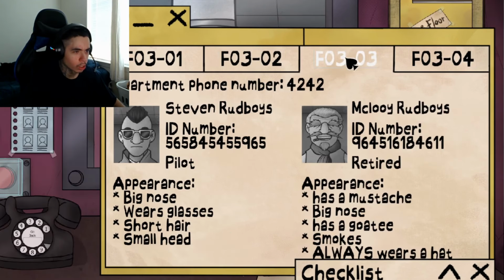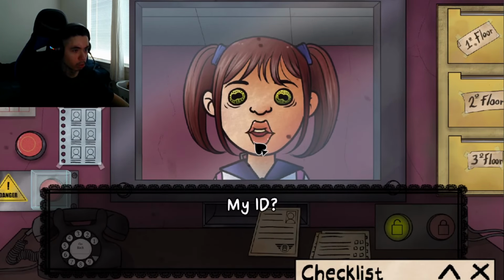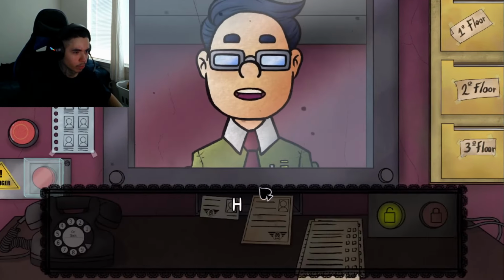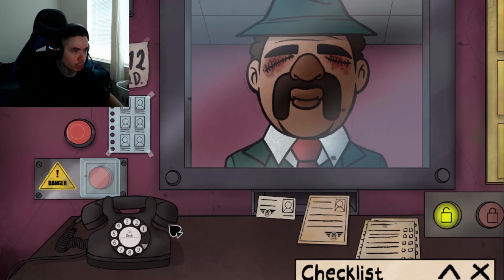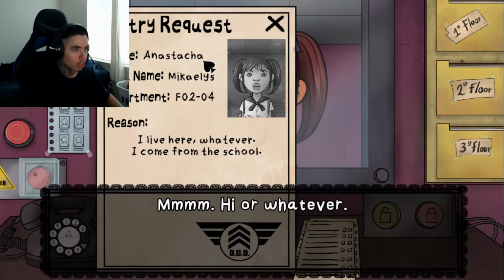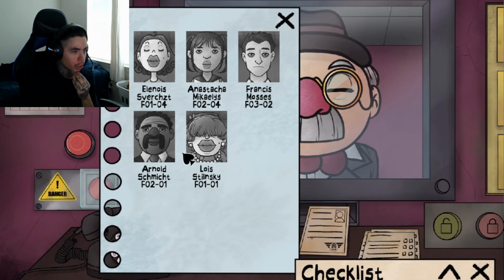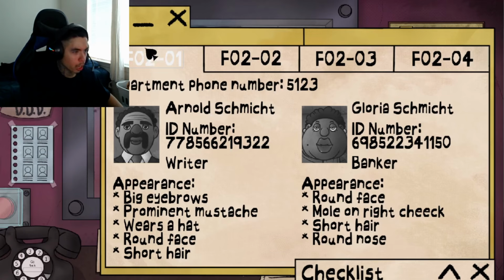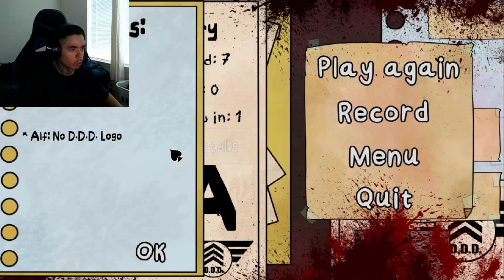NEVER TRUST ANYONE | That's Not My Neighbor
It's our first day of work and there are imposters trying to sneak their way in..